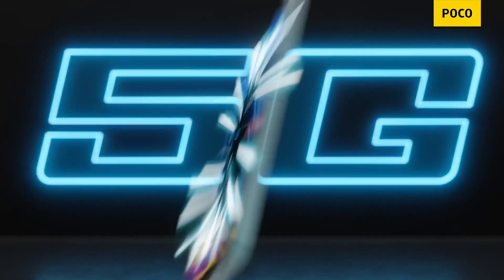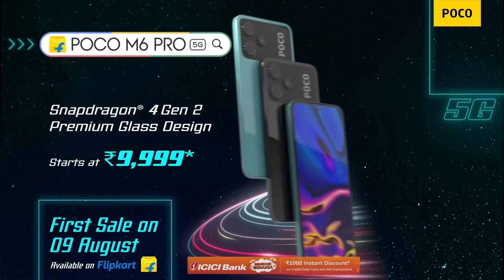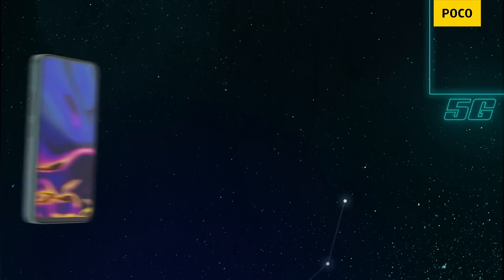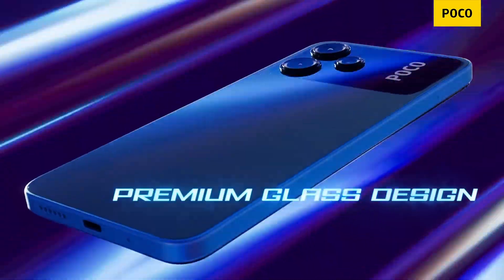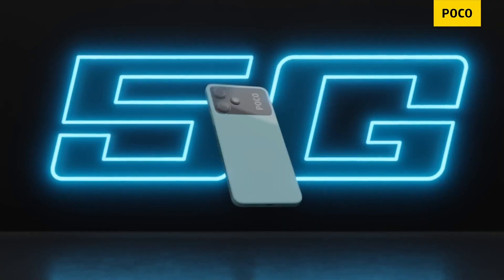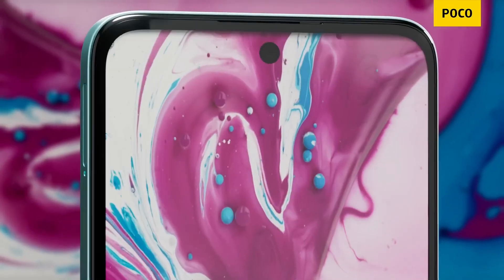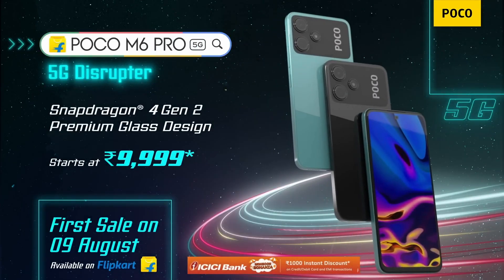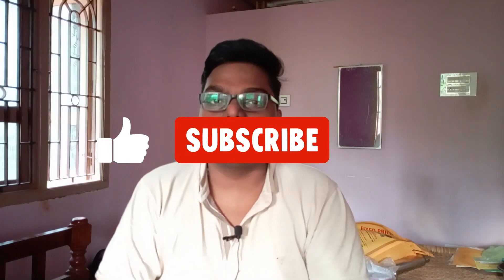The Poco M6 Pro 5G Is the Best Phone for Your Budget!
Is it one of the best budget 5g smartphone under 15000?

The Poco M6 Pro 5G features a 6.79" FHD+ 90Hz Display, a 50MP Camera, 5000mAh Battery with 18W Charging (Included), powered by the Snapdragon 4 Gen 2, up to 128GB Storage with a Hybrid Sim Slot, 3.5mm jack